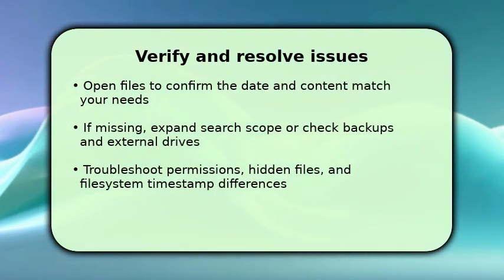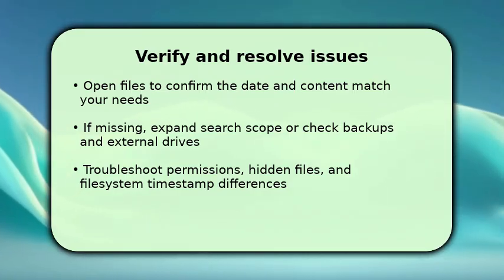How to Find File by Date (full Guide)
Dive into the comprehensive guide on locating files by date. Discover efficient methods to organize and retrieve documents based on their creation or modification dates, ens extricate yourself from digital clutter with our step-by-step tutorial.

find file,